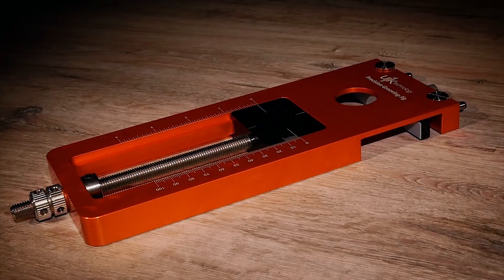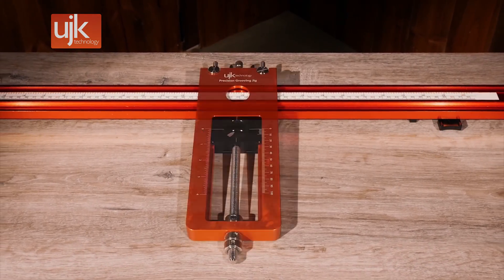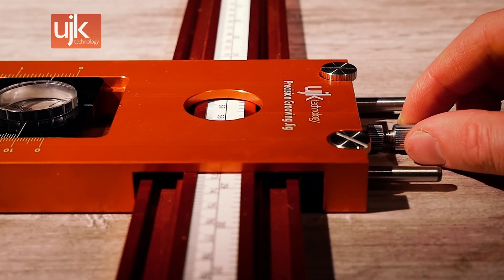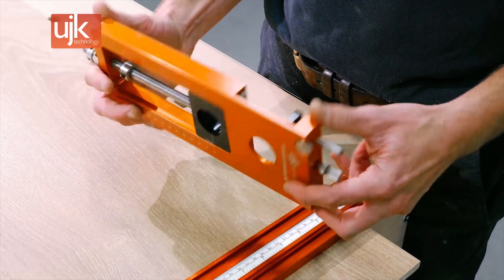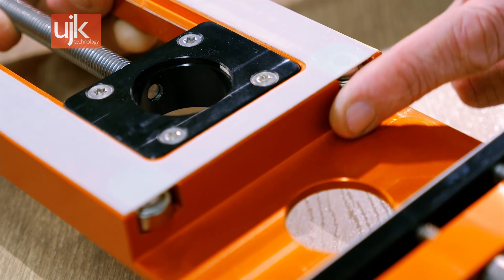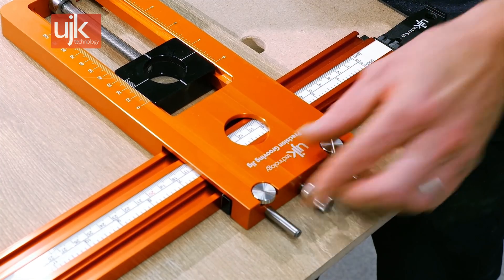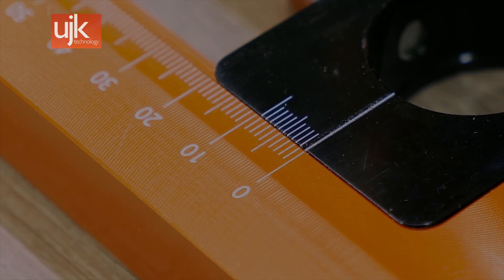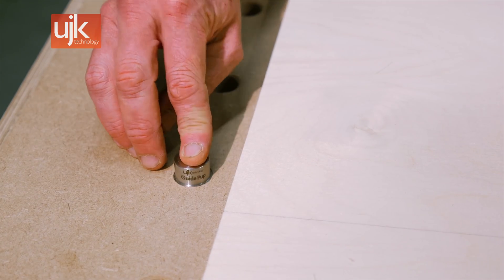UJK Precision Grooving Jig - Product Overview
This beautifully engineered piece of equipment allows you to cut grooves, dadoes (through or stopped) and rectangular cutouts. It offers far greater accuracy and precision than previously possible.

Primarily designed for use with a UJK Progrip Clamp, the UJK Technology Precision Grooving Jig offers unrivalled functionality. It will run on any suitable straight edge between 10mm and 16mm thick and 45mm to 55mm wide. The only other equipment required is a router fitted with a 30mm guide bush. After setting up the jig, the router and guide bush fit into the 30mm aperture and cutting can proceed.

The jig glides exceptionally smoothly along the clamp. The clamp housing has two bearings on one side and a low friction plate on the other. A lockable adjusting screw moves the low friction plate, to remove any play between the jig and clamp.

A domed lens with a scale and cross hairs allow you to position the jig precisely both in relation to the scale on the Progrip clamp and in relation to a line marked on your workpiece. For greater precision a vernier scale with a micro adjuster allows you to set the jig with an accuracy of 0.1mm. If you wish to cut a groove wider than the cutter, the scale and threaded adjustment provide the necessary control for the second pass. If after the first cut the groove is too narrow, you can always use the micro adjuster to shift it a smidgen for a second pass.

When cutting an aperture the jig allows the same precision. It allows a crosscut length of up to 100mm and enables you to cut all four sides in one go. Deep cuts will obviously require more than one pass.